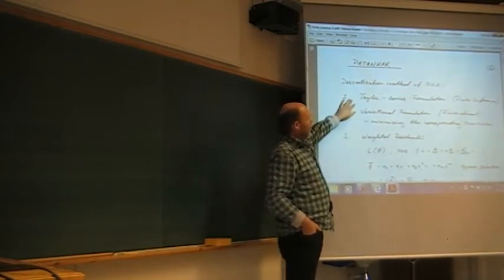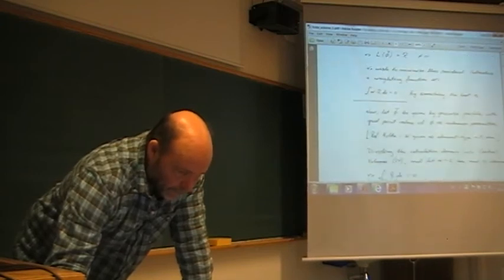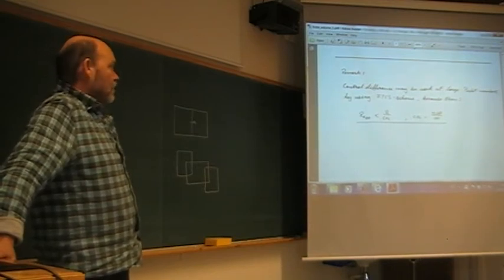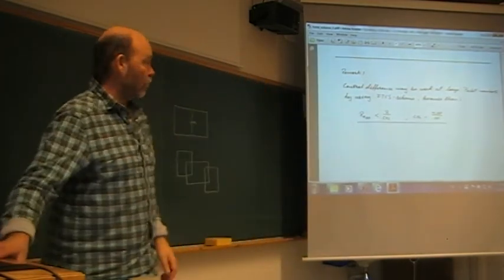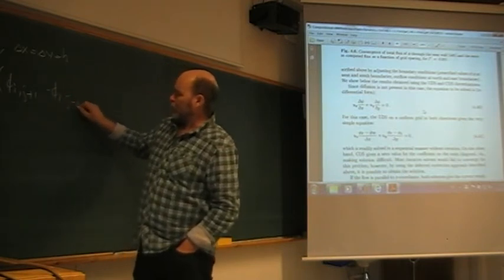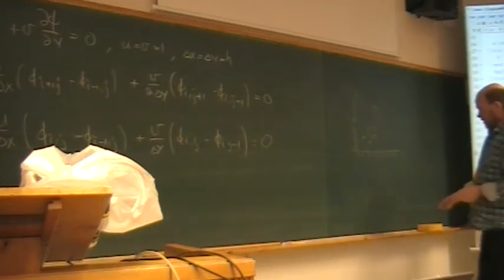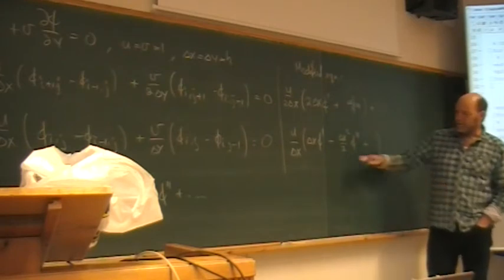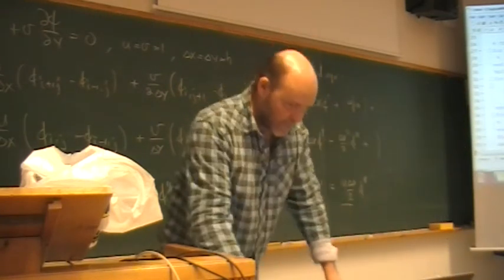EP8403 Lecture, 17 Feb. 2016 Part 1